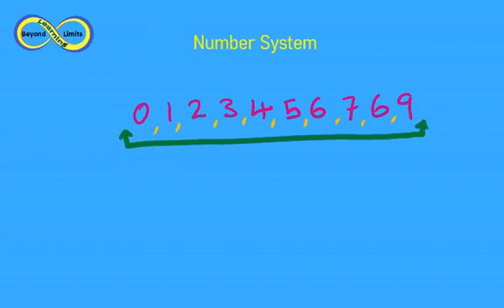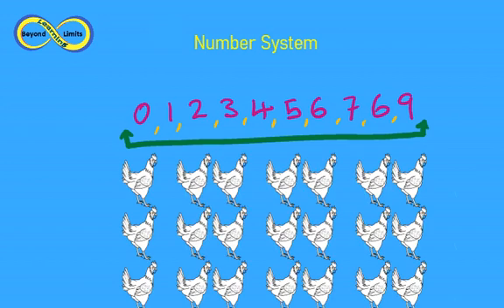Number System 0000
The Base Ten System